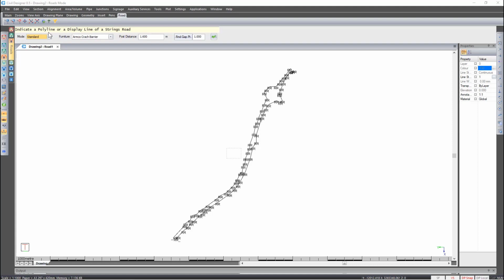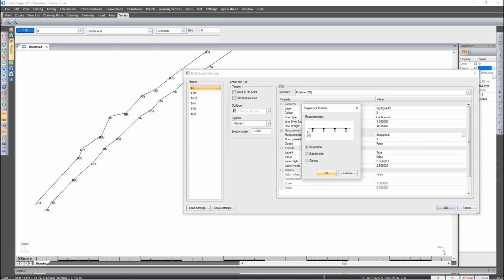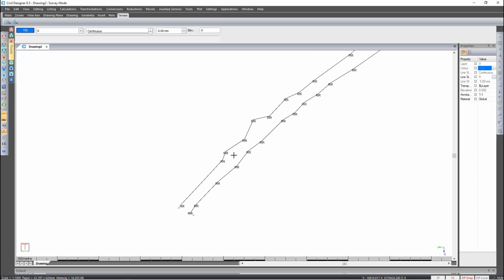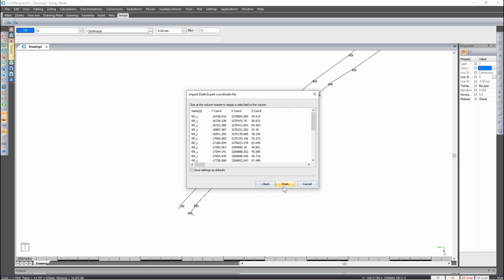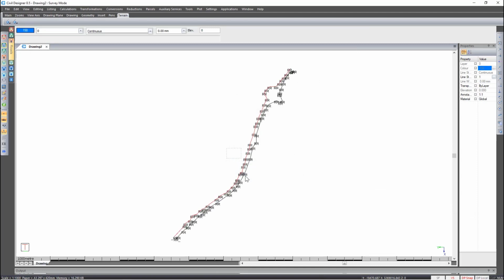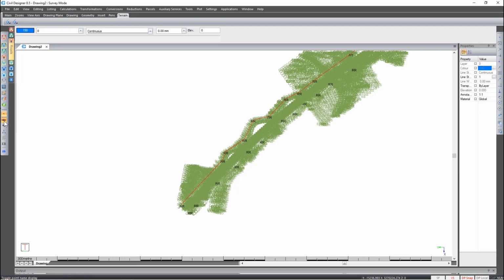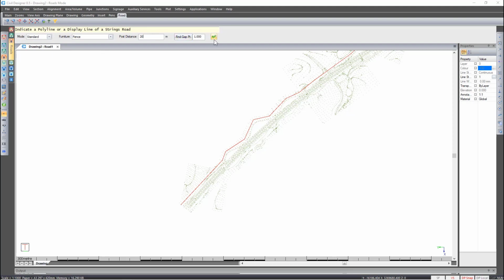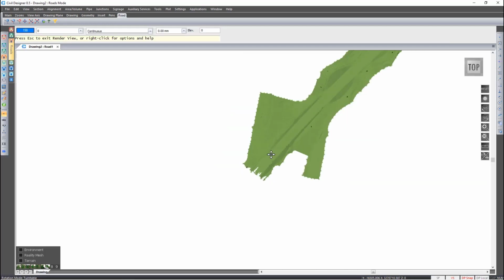Civil Designer software FAQ - Draping Linear Furniture Onto Ground Surface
Draping Linear Furniture Onto Ground Surface